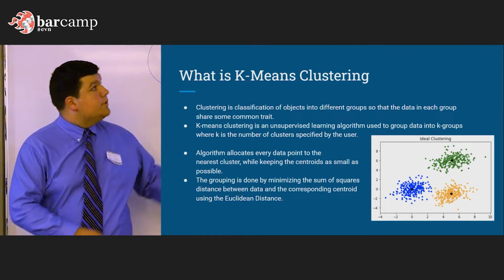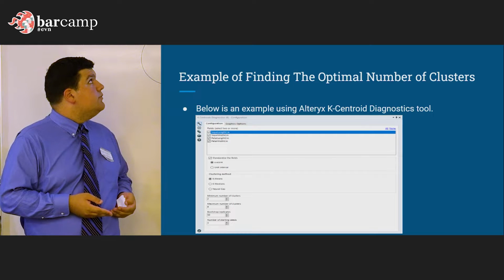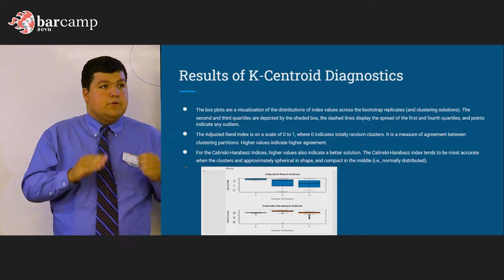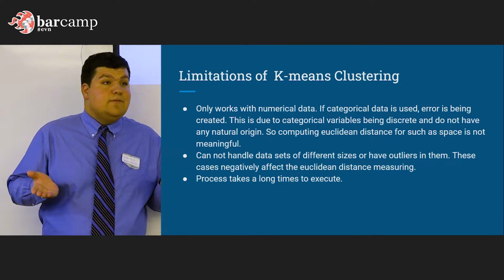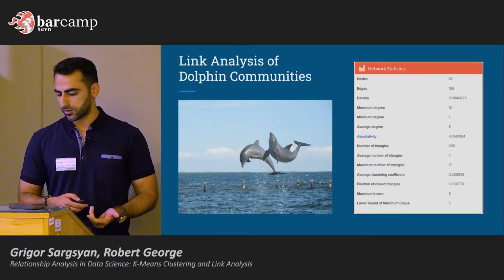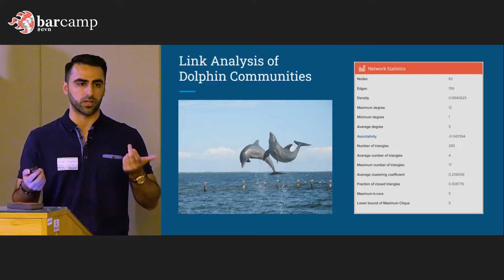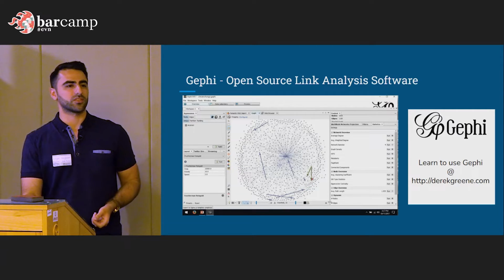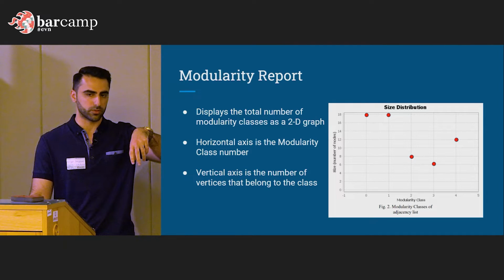18 208 04 Grigor Sargsyan, Robert George Relationship Analysis in Data Science K Means Clustering